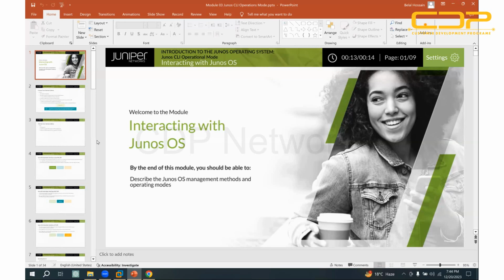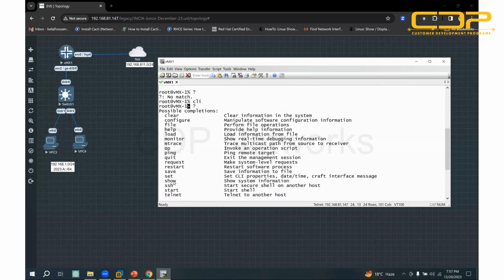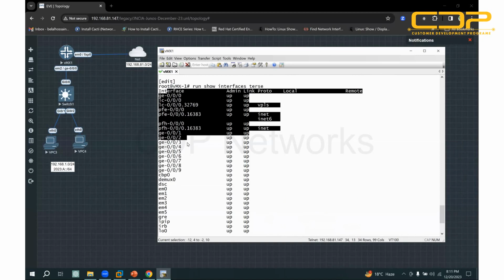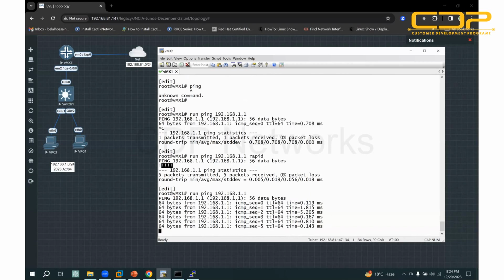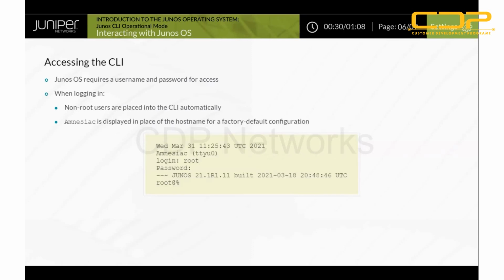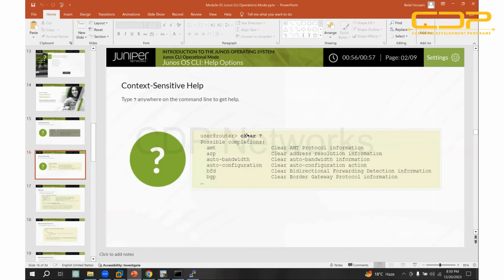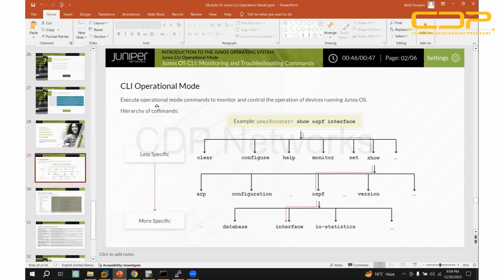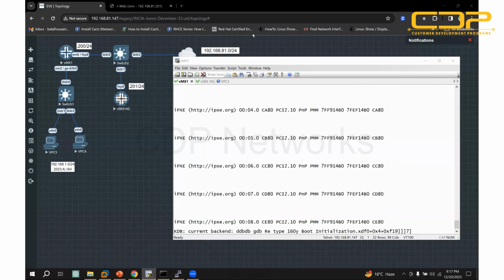Juniper JNCIA JNO-104 | Day 3 | Junos CLI Operation Mode | CDP Networks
🚀 Welcome to Day 3 of our Juniper JNCIA JNO-104 training series, hosted by CDP Networks! 🌐 Today, we're delving into the heart of Juniper networking with a focus on Junos CLI Operation Mode. Whether you're a networking enthusiast or an IT professional, Day 3 is your guide to mastering the Juniper Command Line Interface.

🔍 Join our seasoned instructors as we navigate through the intricacies of Junos CLI Operation Mode. Learn essential commands, understand the different operational modes, and discover how to efficiently manage and monitor Juniper devices using the command line interface.

💻 Get hands-on experience! Our live demonstrations and practical exercises will immerse you in the world of Juniper CLI, providing practical insights into configuration, troubleshooting, and system monitoring. Day 3 is designed to equip you with the skills needed to confidently navigate and operate Junos devices.

📚 CDP Networks is committed to delivering top-notch education, and this training series caters to learners of all levels.

🎓 Ready to elevate your Juniper CLI skills? Join us for Day 3 of the JNCIA JNO-104 training series by CDP Networks and strengthen your command over Junos CLI Operation Mode! 💻🌐